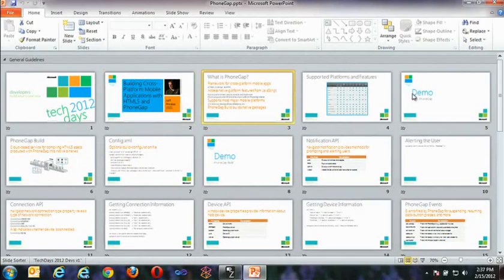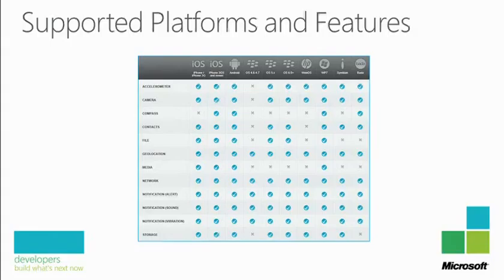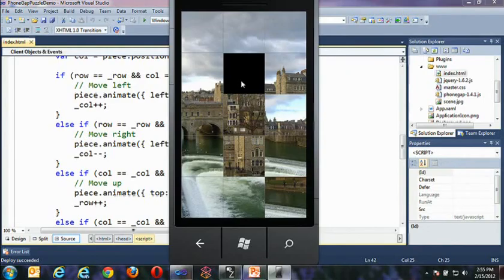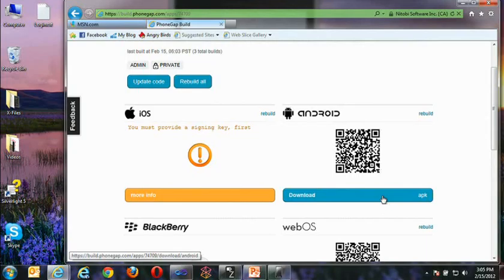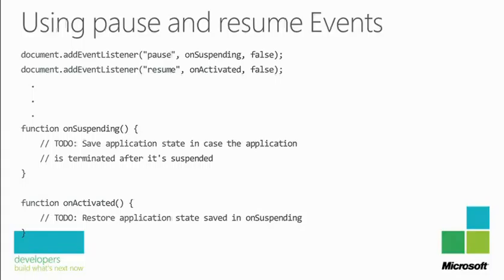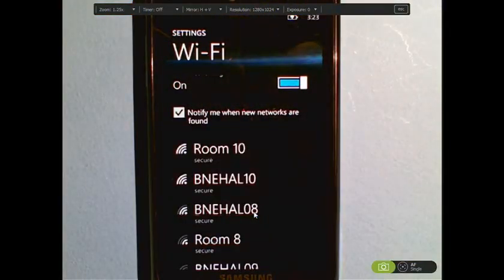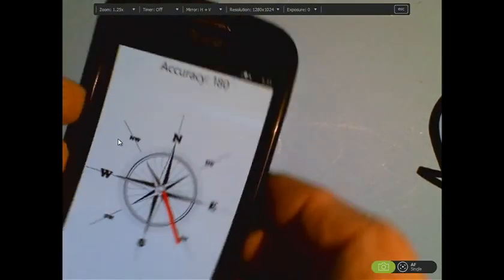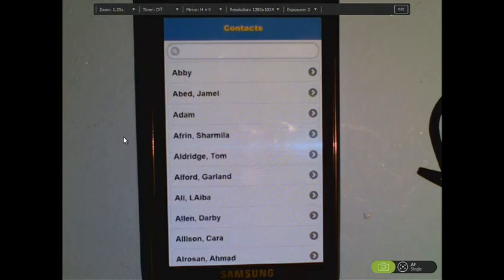TechDays 2012 Belgium Building Cross Platform Mobile Applications with HTML5